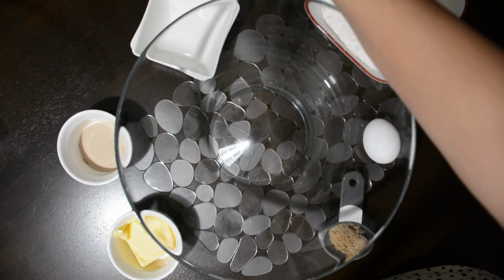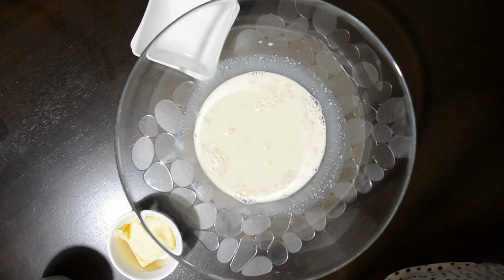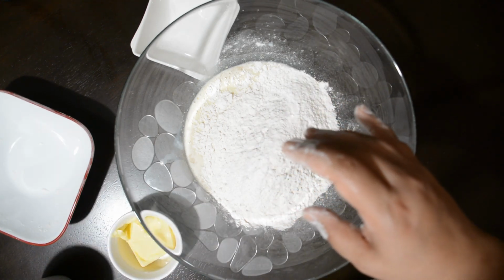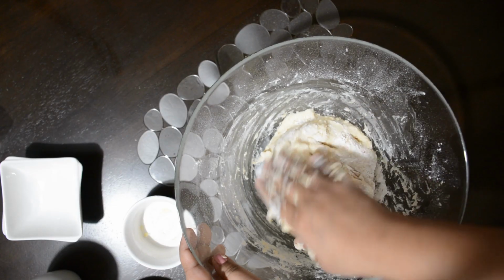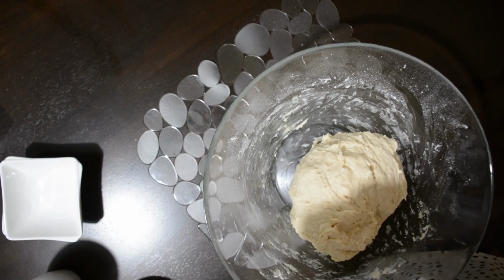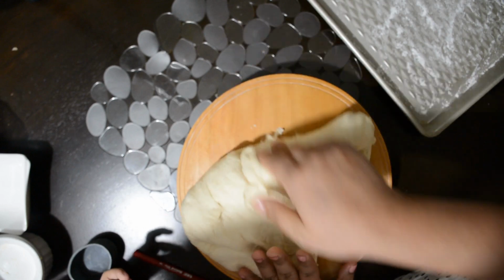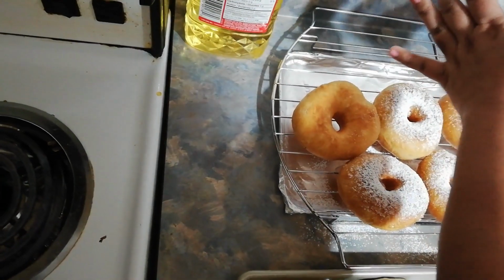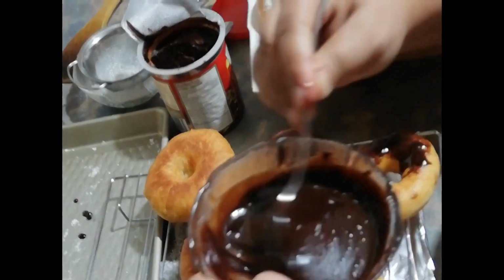New Year's DONUT | Manipuri Family in Canada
A Manipuri family in Canada, sharing our daily life, traveling, gardening, cooking and many more